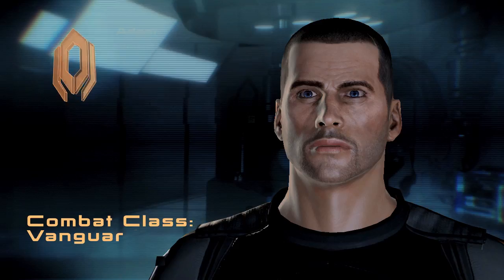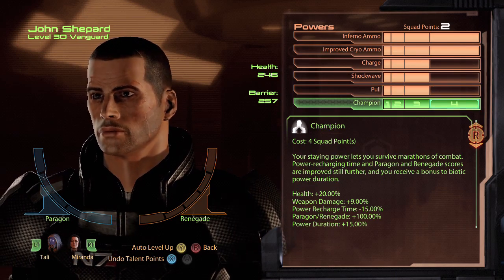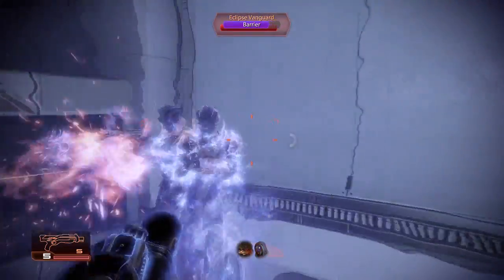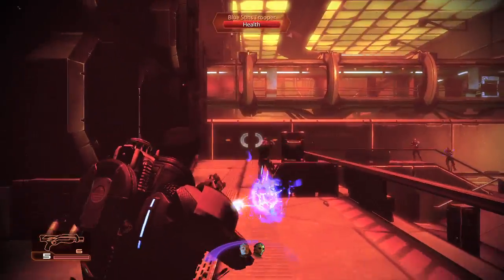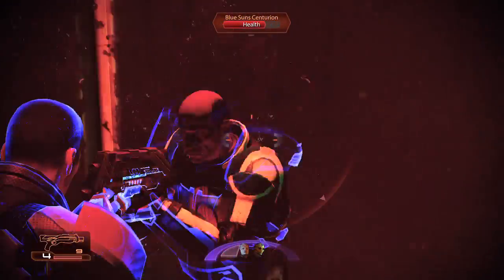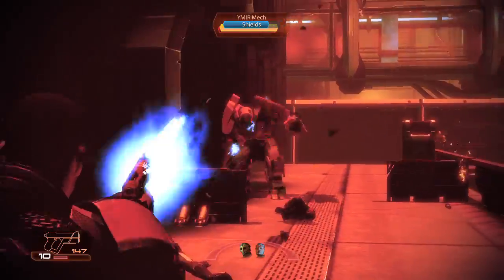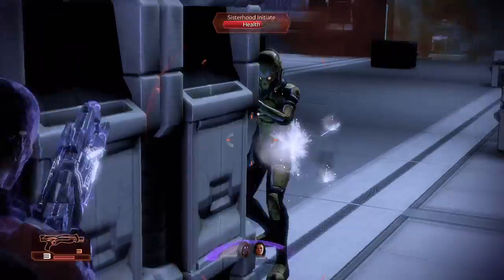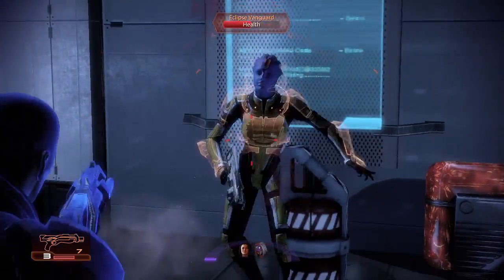Mass Effect 2 - Vanguard Trailer